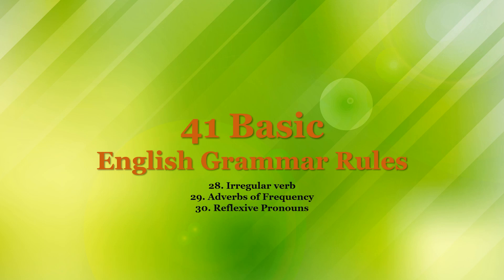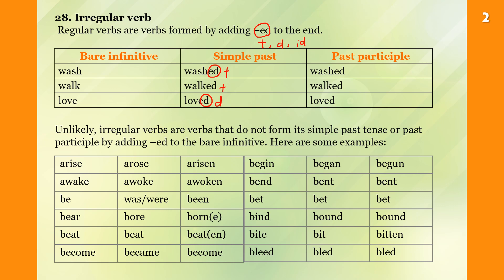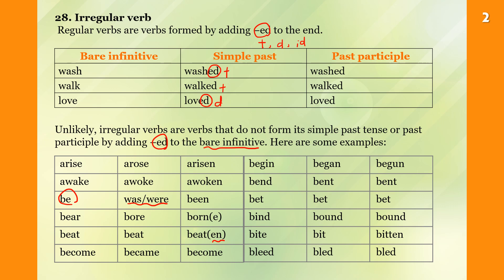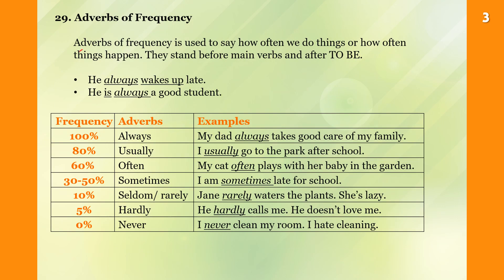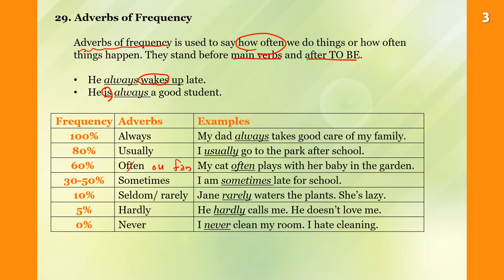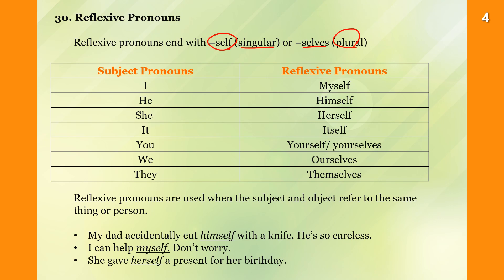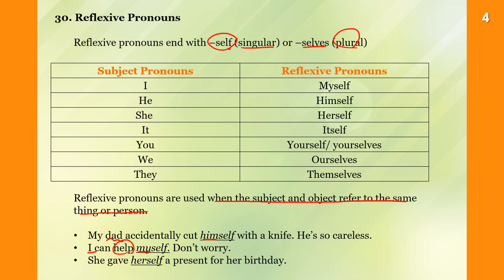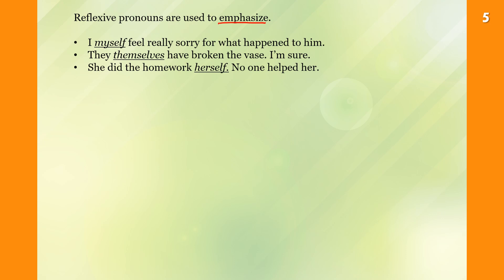41 Basic Rules 15